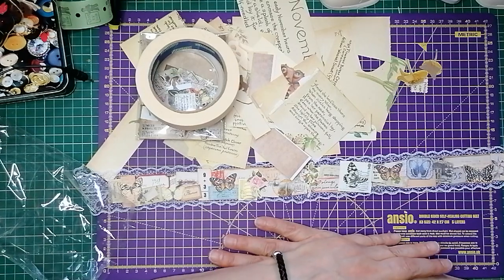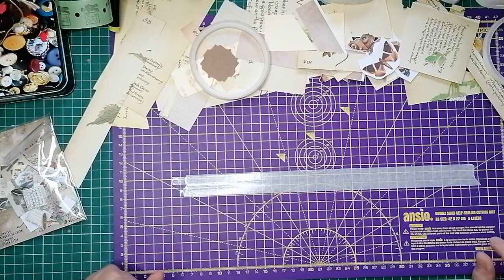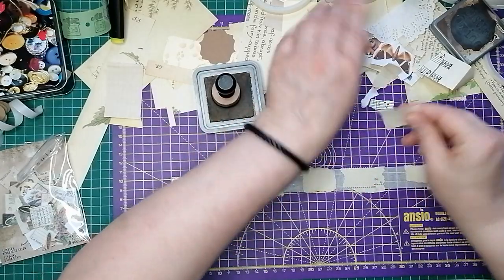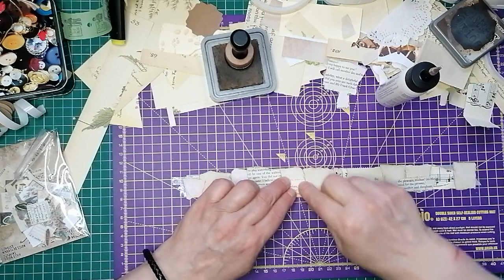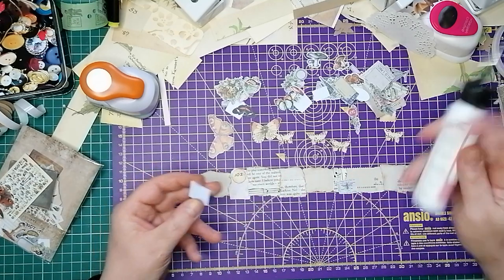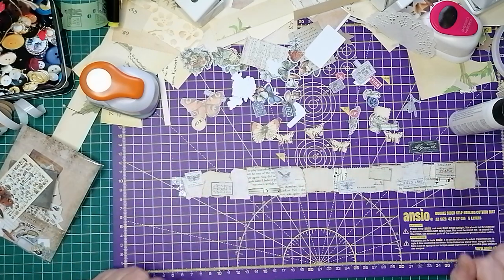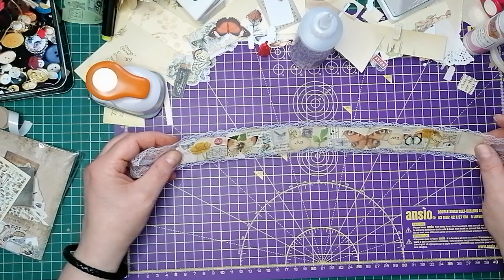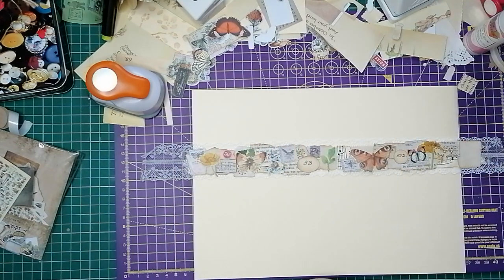Masking Tape Snippet Strips - Junk Journal Embellishments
All my links in one place Today I'm making snippet strips using masking tape, paper scraps and Tim Holtz Field Notes Snippets to make these easy junk journal embellishments or masking tape snippet strips.
You can use these to decorate your junk journal pockets, use as belly bands, page edges or even on junk journal covers.

Amazon wishlist